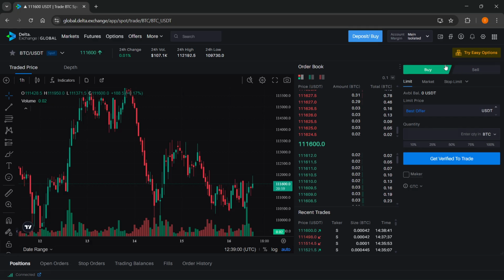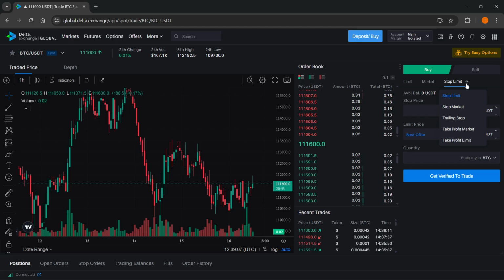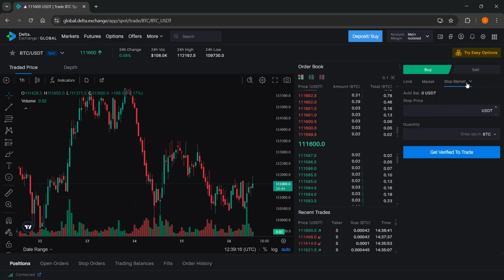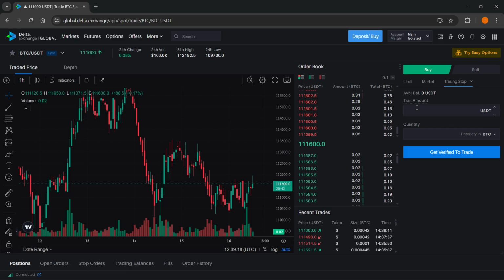How To SET STOP LOSS In Delta Exchange (QUICK & EASY) 2026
In this video, I'll show you how to set a stop loss in Delta Exchange. This is a complete guide on how to manage your risk and protect your trades by setting stop loss orders on Delta Exchange in 2026. If you're looking to trade safely and control your losses, this video will guide you step by step!